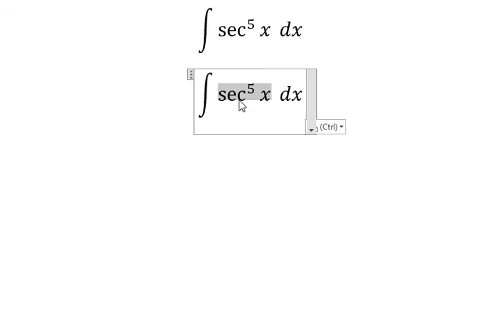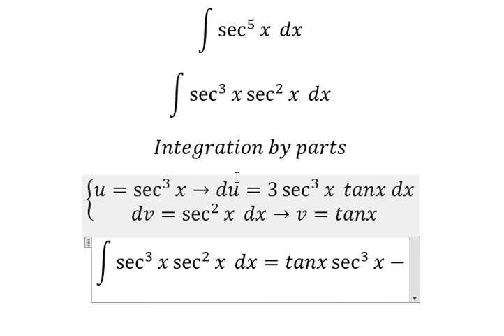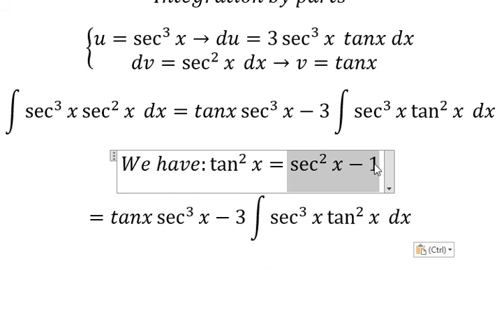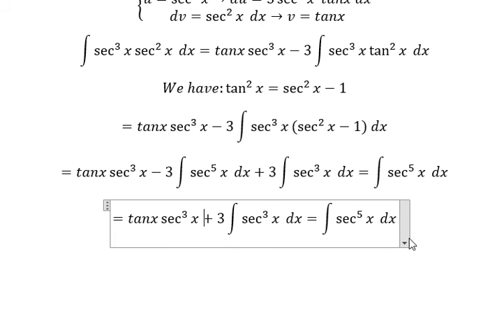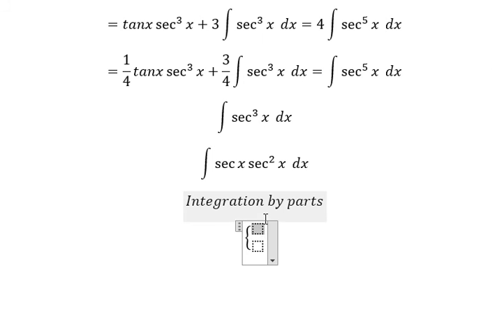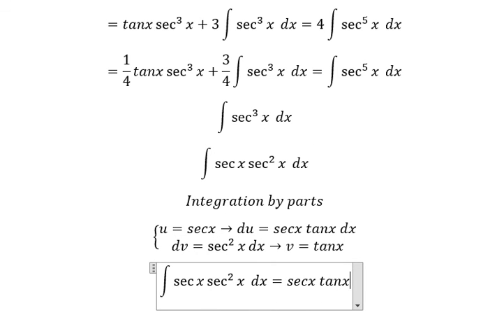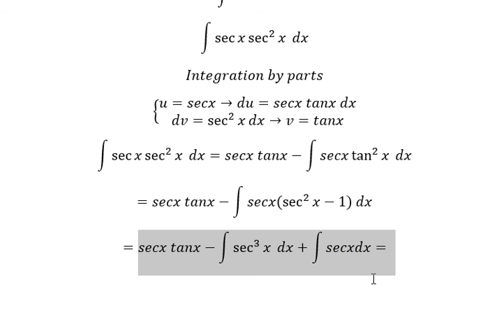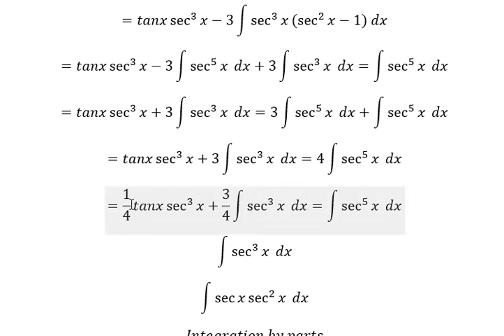Calculus Help: Integral ∫ sec^5 ⁡x dx - Integration by parts - 部分積分